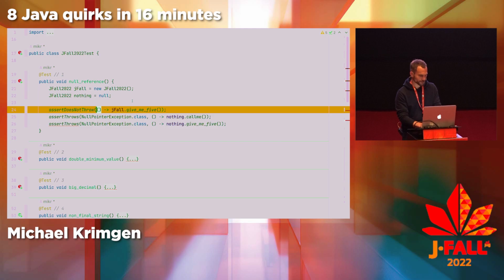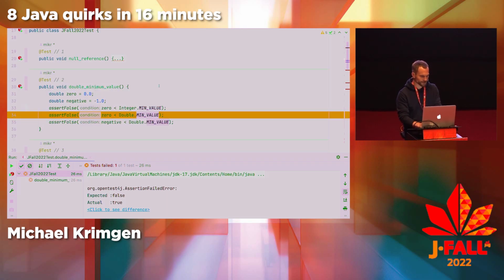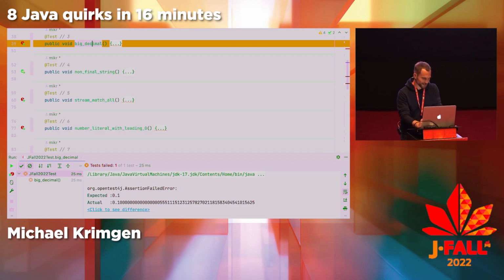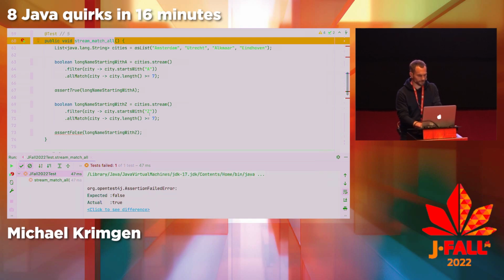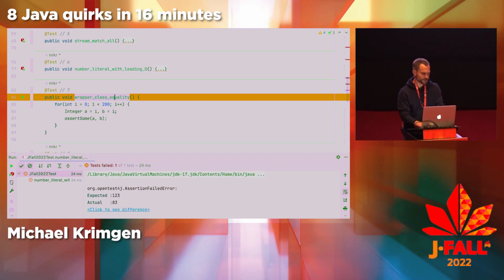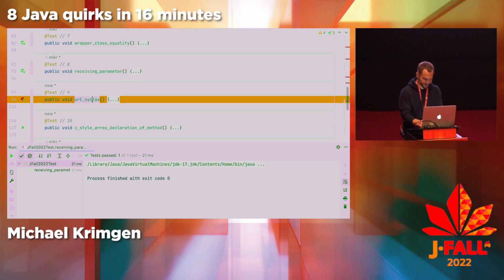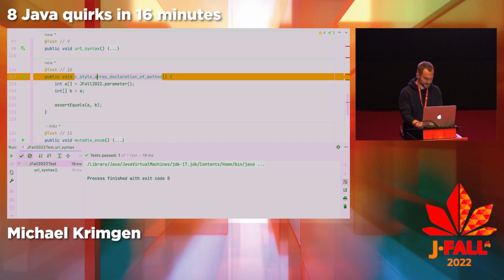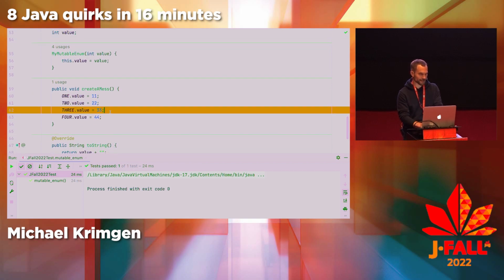J-Fall 2022: Michael Krimgen - 8 Java quirks in 16 minutes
In this session we'll look at 8 Java quirks that might be surprising at a first glance. First we'll look at a code snippet with apparently "wrong" behaviour and then look at why things are as they are.